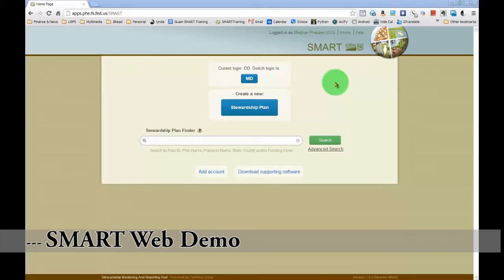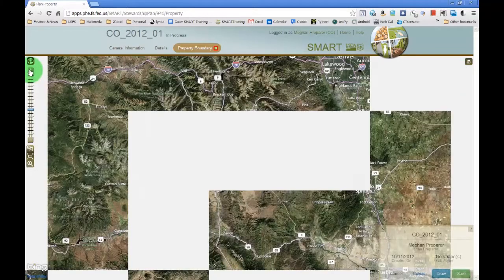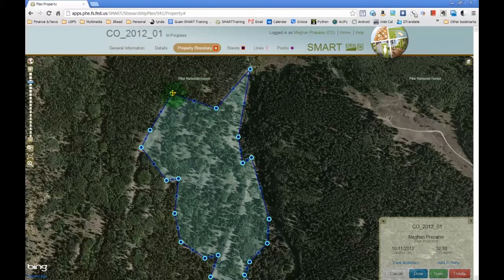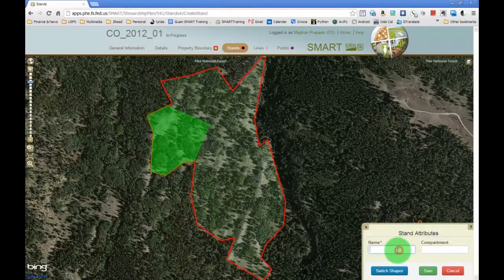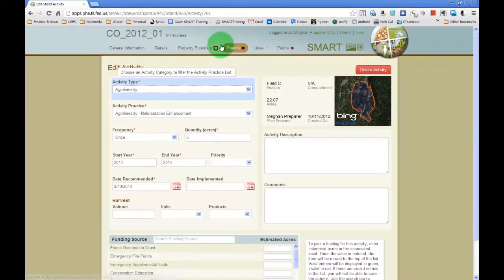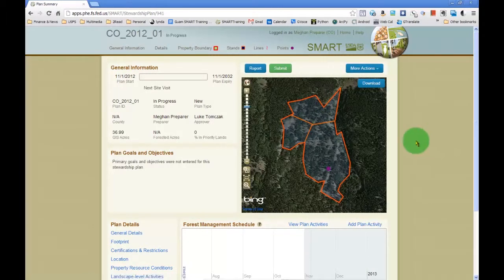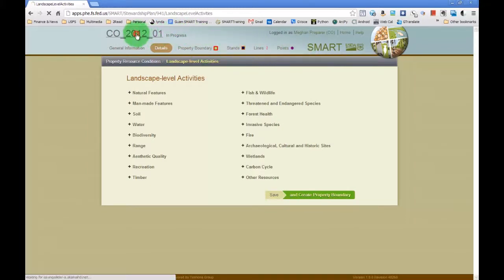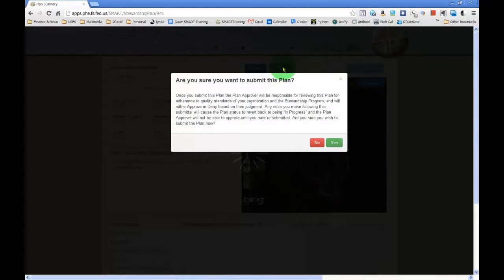FSP SMART e04 -- SMART Web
SMART training: SMART Web Portal